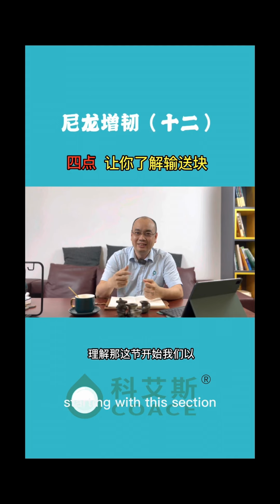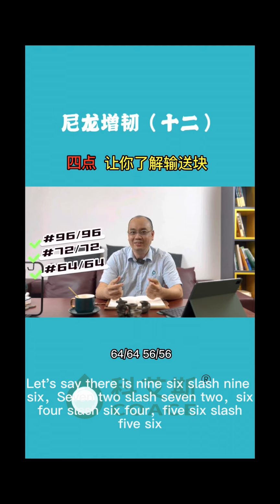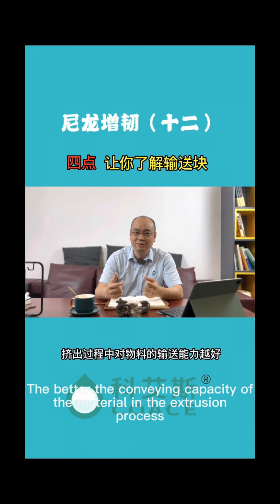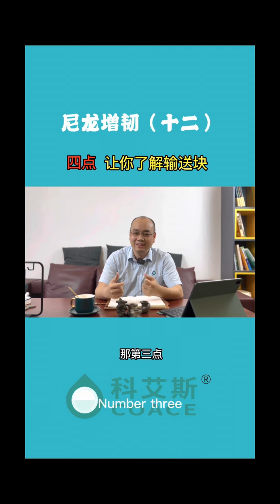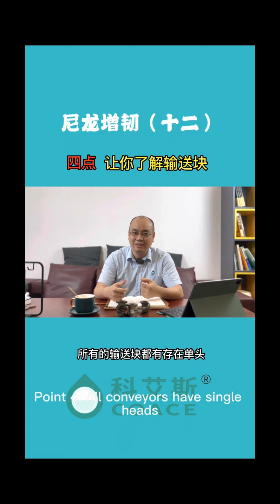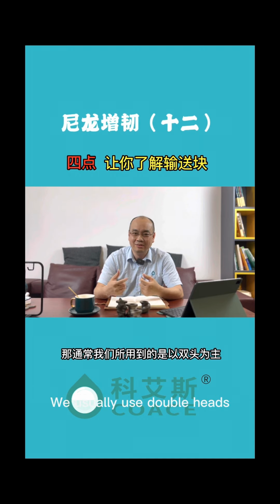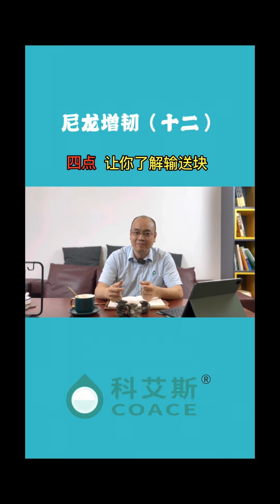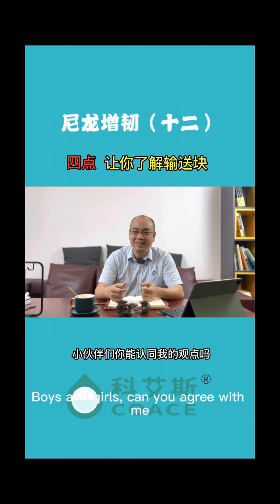plastic impact modifer of the machine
We are plastic additive manufacture with excellent quality and competitive price.
impact modifier#compatibilizer#couplingagent